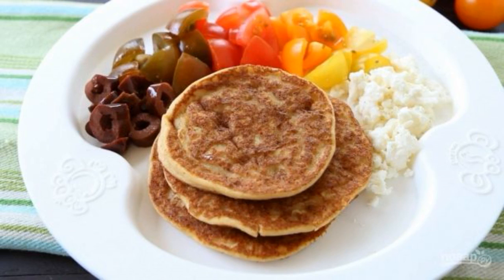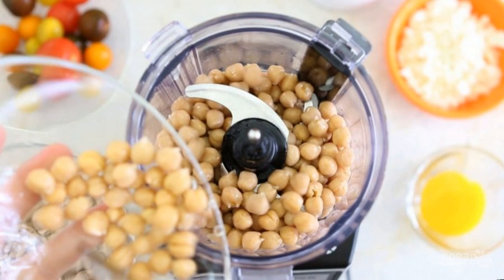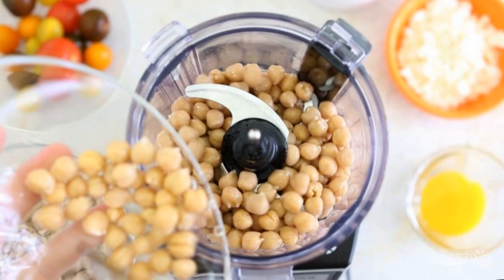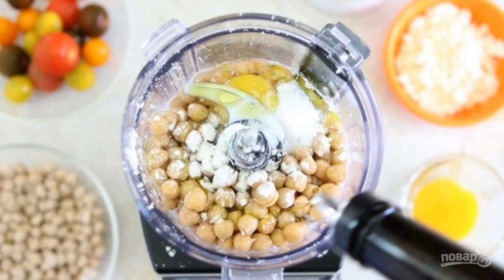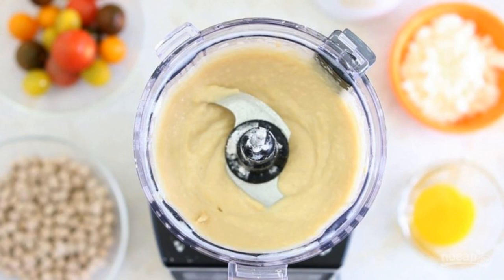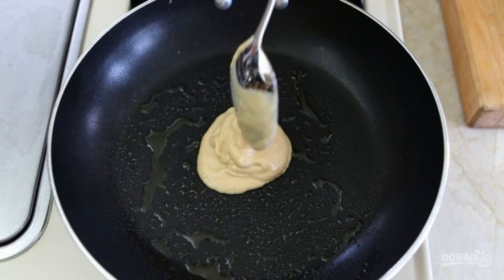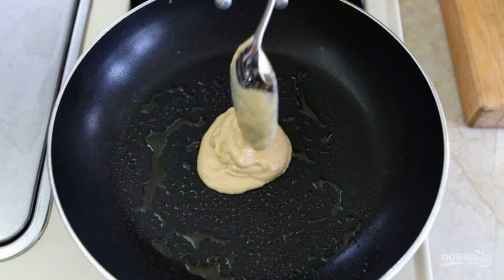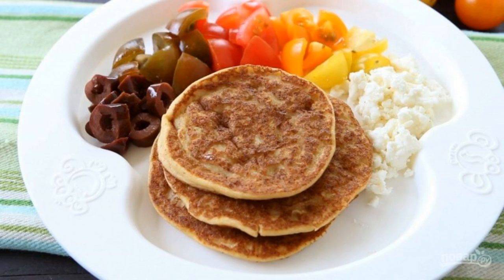Chickpea pancakes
Pancakes and pancakes are associated with us to a greater extent with sweet homemade cakes. Although there are many hearty options with vegetables. Some of them are really surprising, like this one.

Ingredients:
Chickpeas — 450 Gram,
Water — 240 Milliliters,
Almond milk — 100 Milliliters,